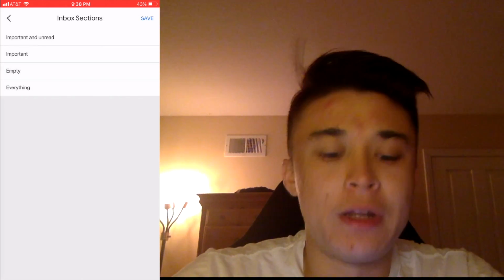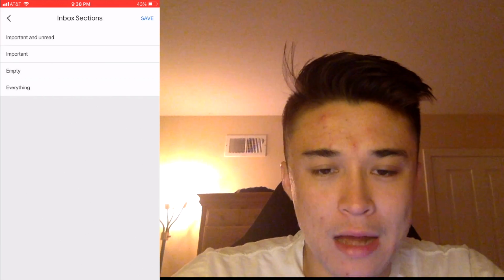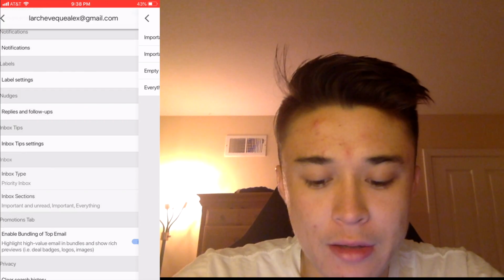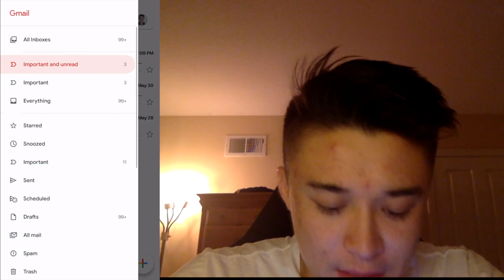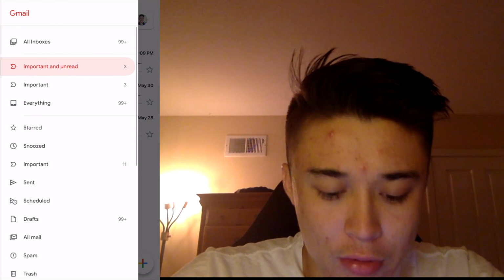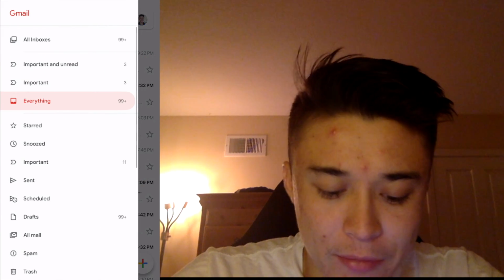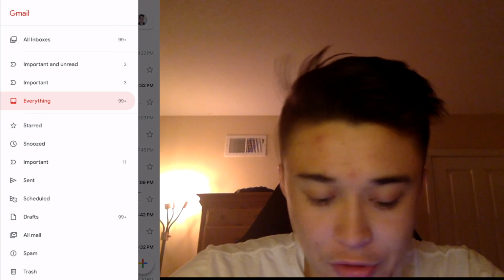DIGITAL ADDICTION | Using One Simple Hack to Get Off Email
In this week's episode, Alex explains how he reduced his email time by 30 minutes by changing one setting on his Gmail.

DIGITAL ADDICTION - Tips & Tricks to help you live less in your phone, and live more in the real world.

Tune in EVERY WEEK for a new VIDEO!!!